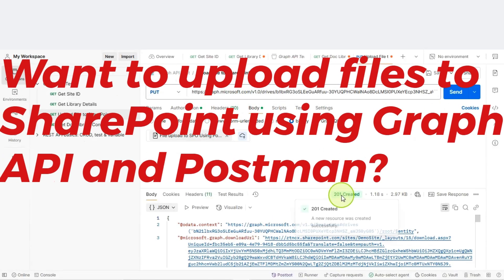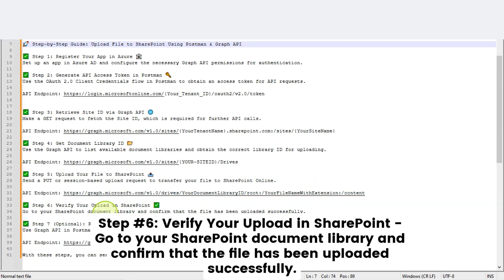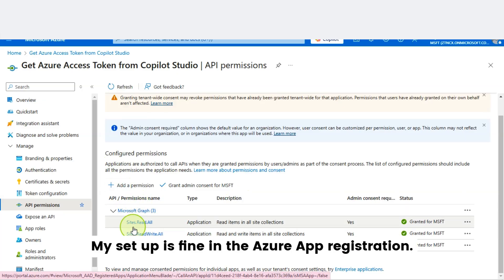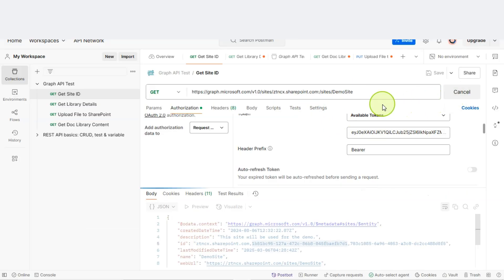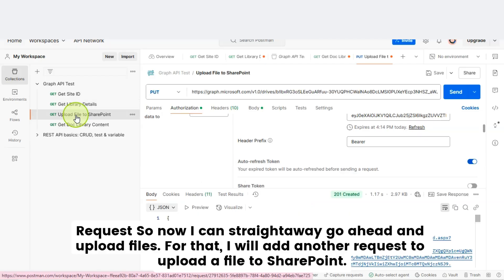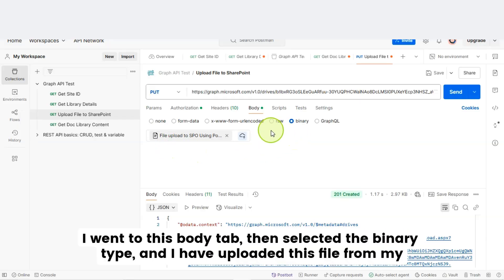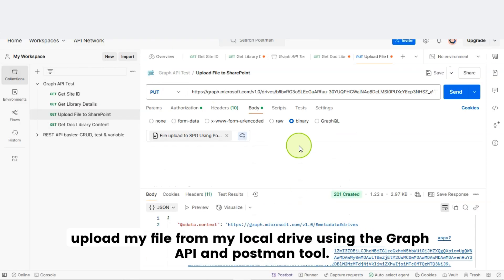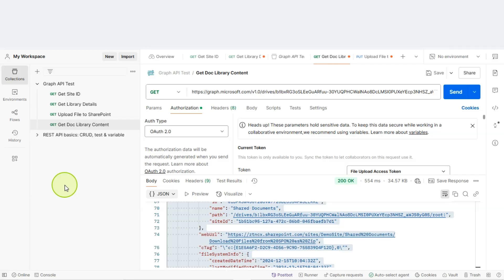In Just 5 Steps How to Upload Files to SharePoint Online Using Graph API & Postman Step by Step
Want to upload files to SharePoint Online using Microsoft Graph API and Postman? This step-by-step tutorial covers everything you need to know!

In this video, you'll learn:
✅ How to generate an access token in Postman using Graph API
✅ How to retrieve the Site ID in Postman
✅ How to find the Document Library ID (Drive ID) using Graph API
✅ How to read all files from a SharePoint document library via API
✅ How to upload files to SharePoint Online document library using Graph API
✅ And much more with a live demo! 🎥

📌 Whether you're a developer, SharePoint admin, or IT professional, this tutorial will help you understand how to test and integrate Graph API for file uploads in SharePoint Online.